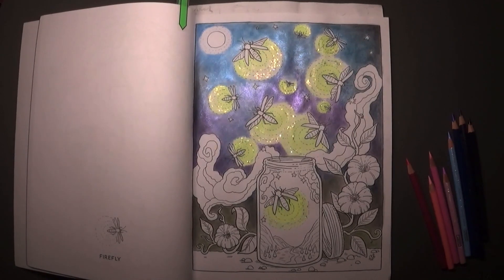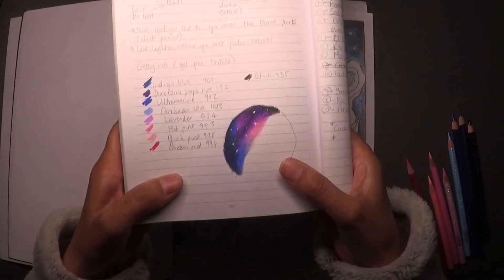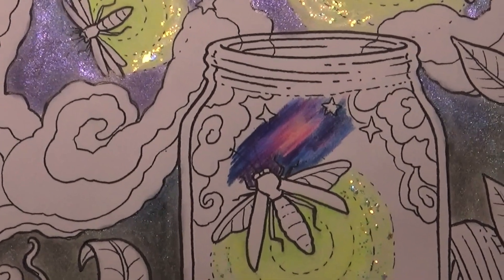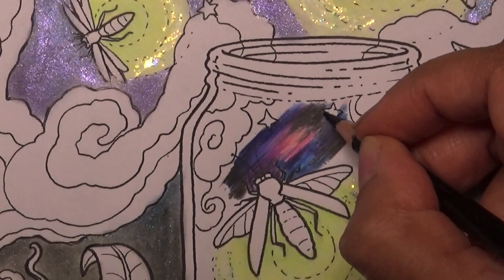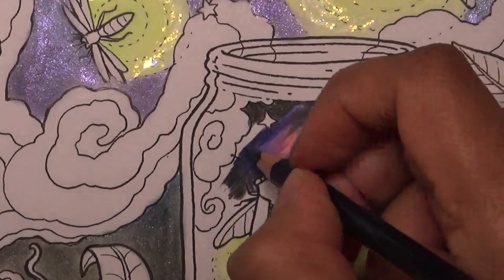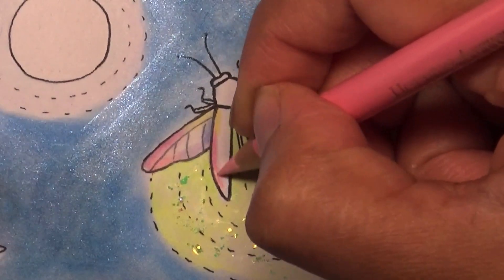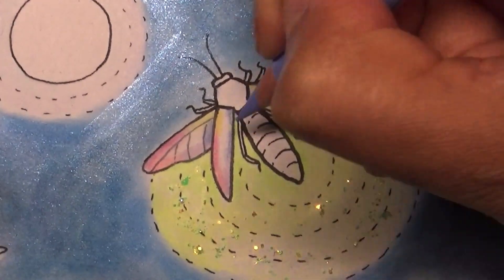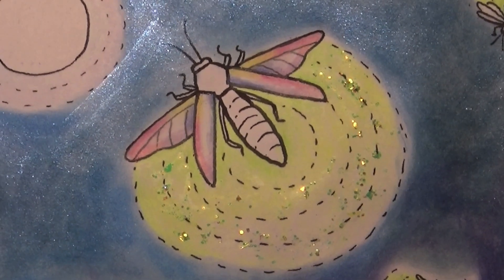Colouring in RJ Hampson’s Night Garden | Part 2 | Adult Colouring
Hi everyone. In this part 2 video I complete the fireflies and the background in the jar.

Materials used:
Galaxy background in the jar (Prismacolor pencils):
Indigo blue PC901, Dioxazine purple hue PC132, Ultramarine PC902, Caribbean Sea PC1103, Lavender PC934, Hot pink PC993, Blush pink PC928, Process red PC994
White gel pen for stars

Fireflies:
Wings - Holbein pastel pencils - Cream OP127, Cosmos OP437, Rose pink OP429, Lilac OP422, Smalt blue OP339, White Prisma or Derwent drawing pencil - Chinese white (to blend). Over the top of the pencil: Cosmic shimmer Opal blaze pink blueberry
Head: Coliro watercolour Phoenix
Abdomen: Coliro watercolour cinnamon